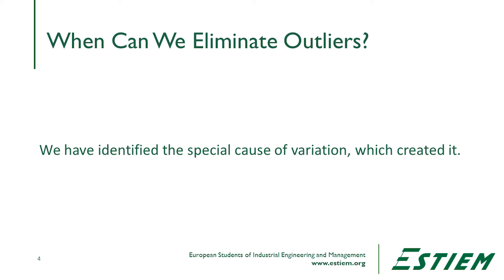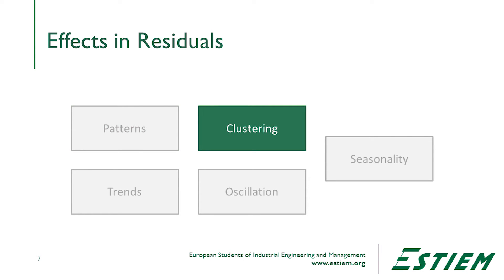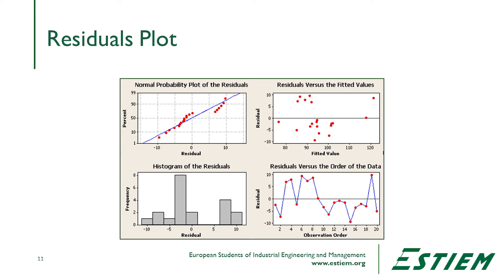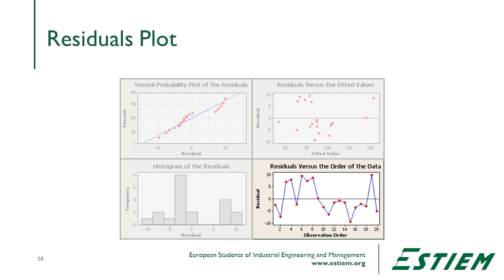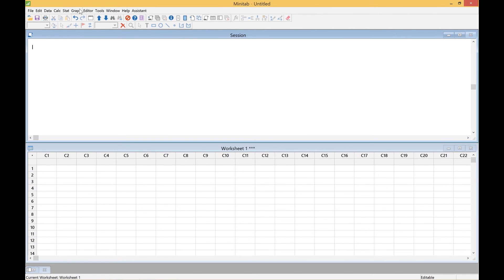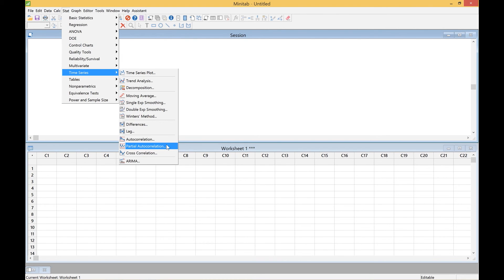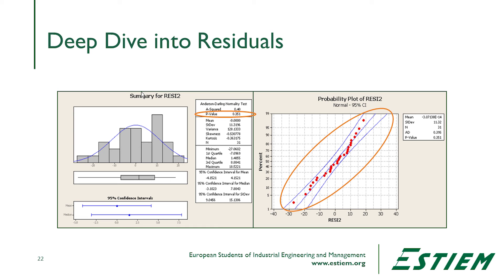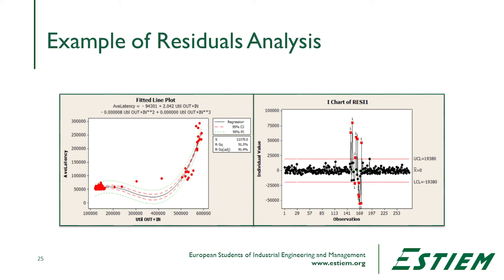Video 57 - Least Squares Residuals Analysis - ESTIEM LSS Course